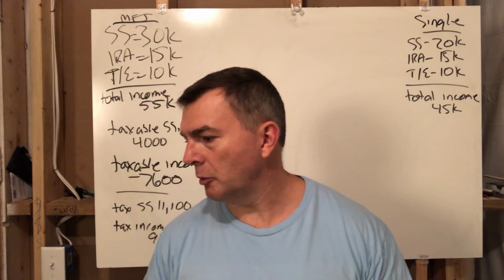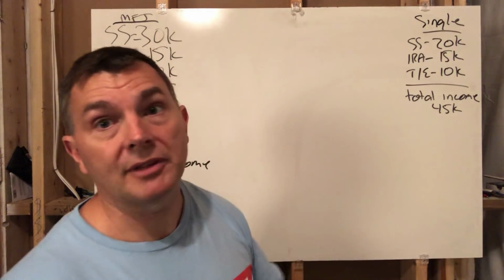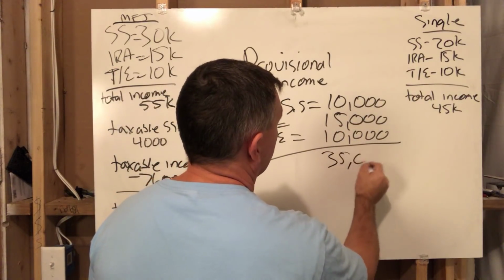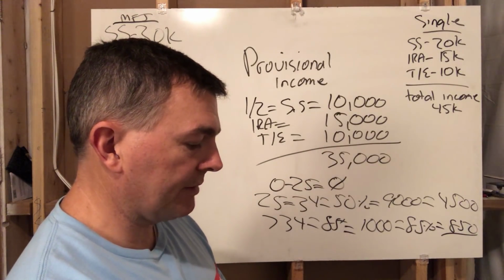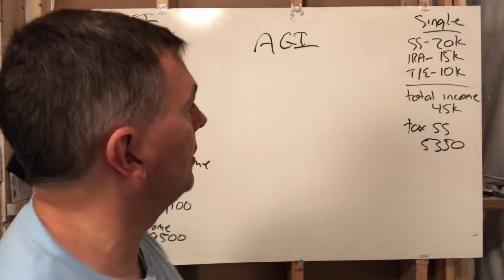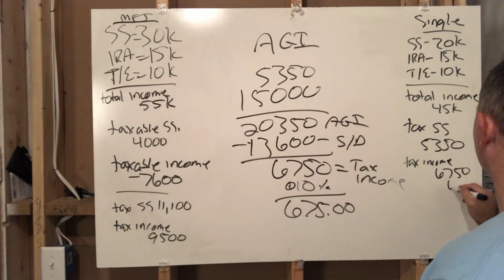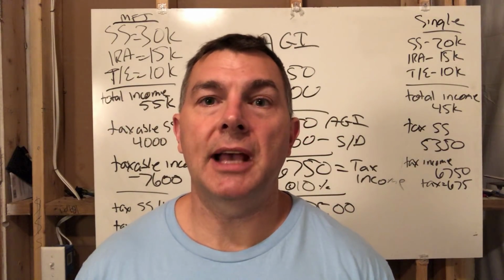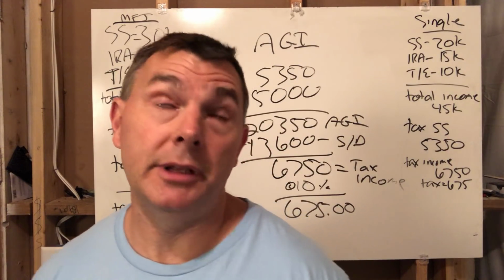Why You Will Pay MORE Tax on LESS Income - Widows Tax Trap #1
What happens tax-wise when one becomes a widow?

In this episode I show you the insanity of the tax code for widow.  She loses 18% income and yet her taxable income goes up by 14k.

Only in the American tax code does this make any sense.

Yet, there it is.  Income down. Taxable income up.  Taxable income up. Taxes up.

Good work folks in Congress.  You REALLY care about the little guy(lady) on the lower end of the tax scale!

LET'S SOCIALIZE!